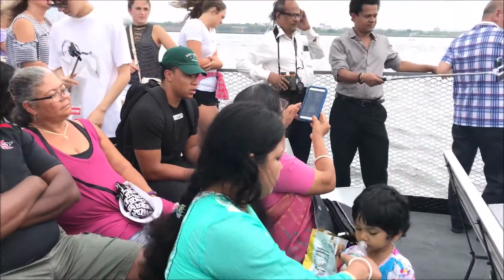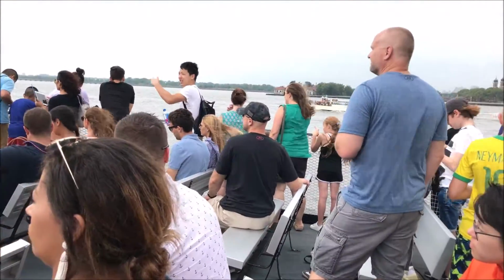Statue of liberty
The Statue of Liberty, designed by Auguste Bartholdi (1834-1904), was a gift from France as a symbol of American freedom, and has watched over New York Harbor since its dedication on October 28, 1886.    There have been many claims on the internet and elsewhere that the Statue of Liberty was originally intended to commemorate the end of slavery in the United States following the end of the Civil War, and that the model for the Statue was an African American woman.